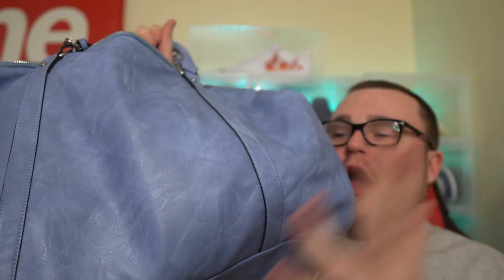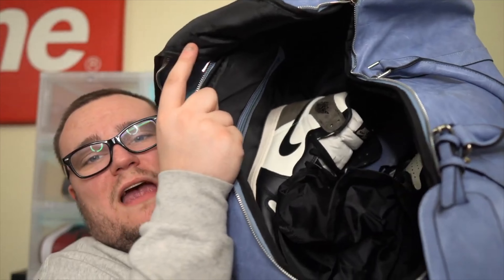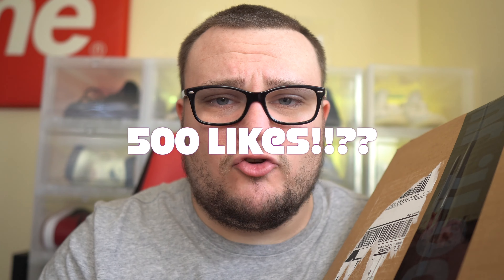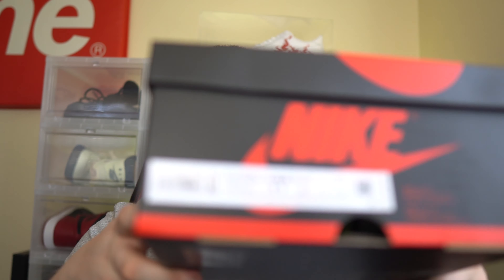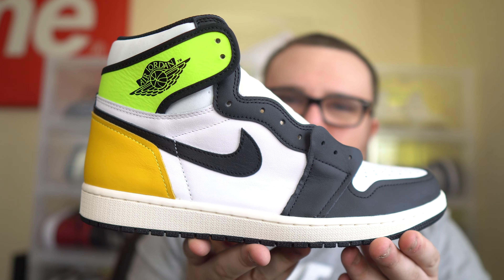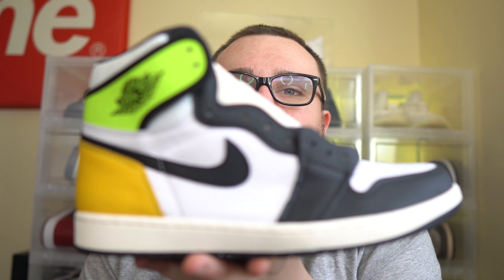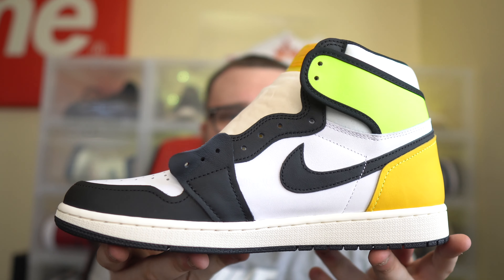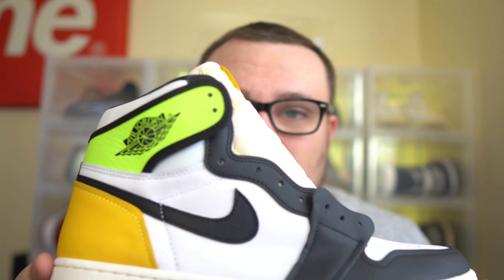PLEASE DON'T PAY RESELL FOR THESE AIR JORDAN 1S YET!! 📉